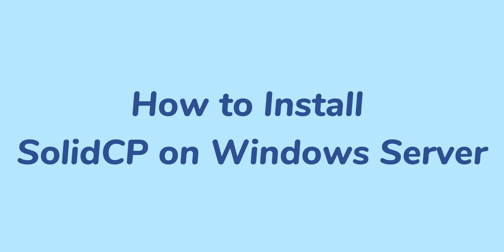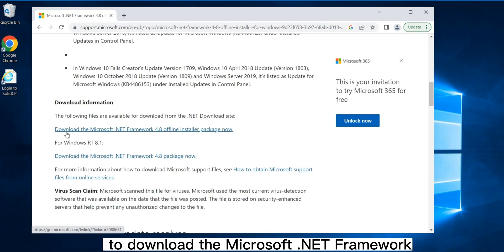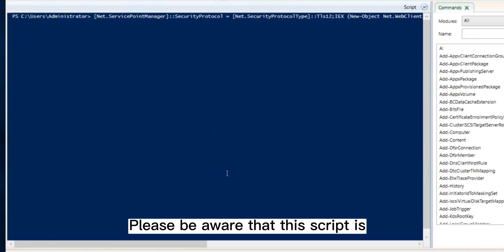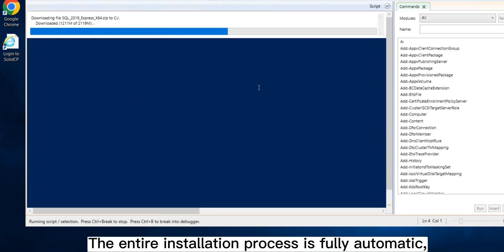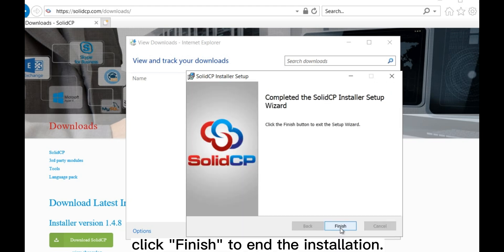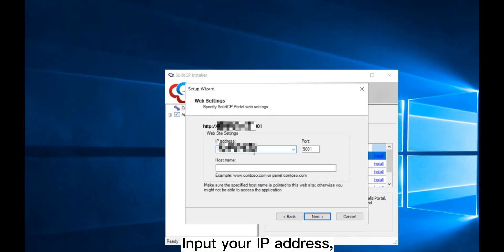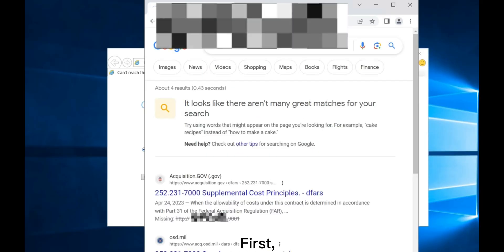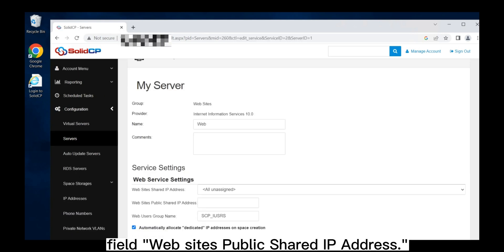How to Install SolidCP on Windows Server - Beginner-Friendly Tutorial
Welcome to this beginner-friendly tutorial on how to install SolidCP on Windows Server! In this video, we will guide you through the entire process of setting up SolidCP on your Windows Server, including adding a SolidCP account, controlling your SolidCP account, and configuring your server with IIS and MySQL 2019.
We will show you step-by-step how to install .NET 4.8 and IIS on your Windows Server, as well as how to download and install MySQL 2019. Throughout the tutorial, we will provide detailed instructions and explanations to ensure that you can follow along and understand the process.